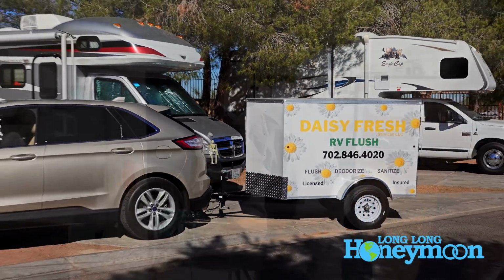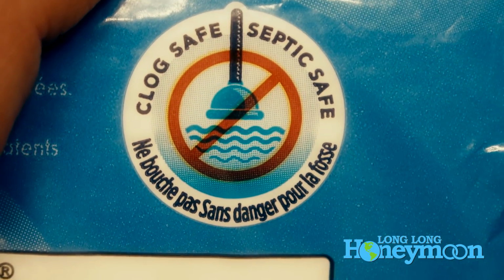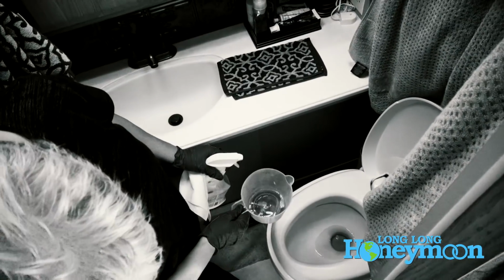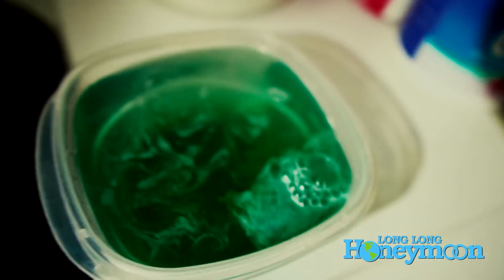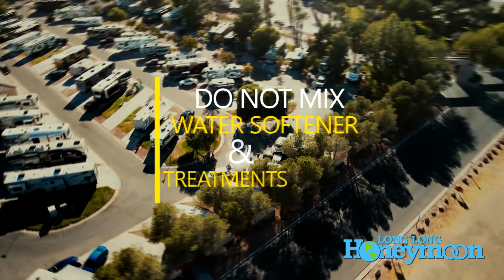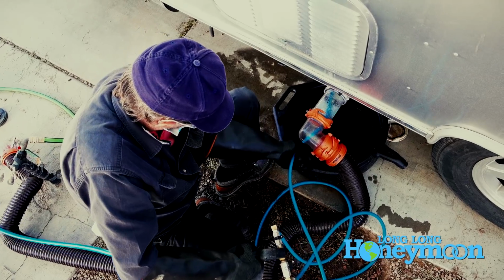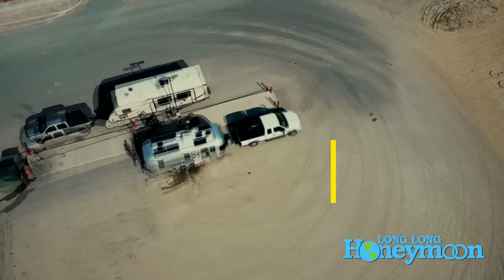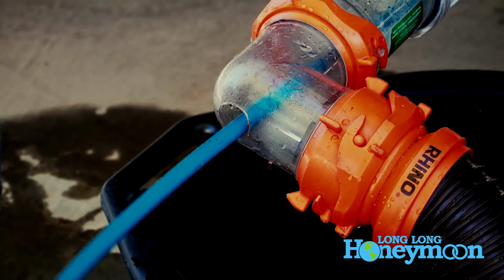RV Black Tank Basics: Don’t Make These Poop Mistakes!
New to RV life? Your black tank is one system you definitely don’t want to mess up. In this video, we explain the basics of RV black tank care, including how to use enough water, avoid clogs, control odors, choose toilet paper, and dump your tanks the right way.

Learn the most common RV bathroom mistakes beginners make — before they turn into a smelly disaster.

Let’s talk about RV poop — black tanks, sewer hoses, dump stations, toilet chemicals, tank maintenance, and the messy mistakes every RVer should avoid.

In this video, we cover the basics of managing your RV black tank so you can keep things flowing, prevent clogs, avoid odors, and make RV camping a lot more pleasant. Whether you own a travel trailer, motorhome, fifth wheel, camper, or Airstream, these RV waste tank tips can save you from a nasty problem.